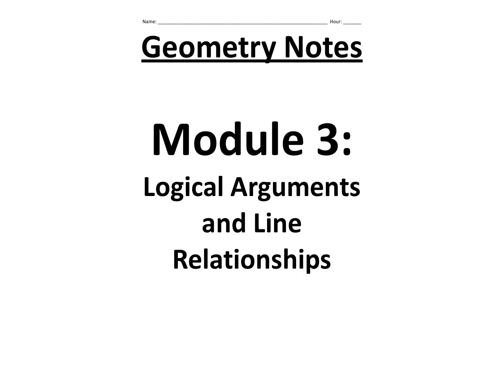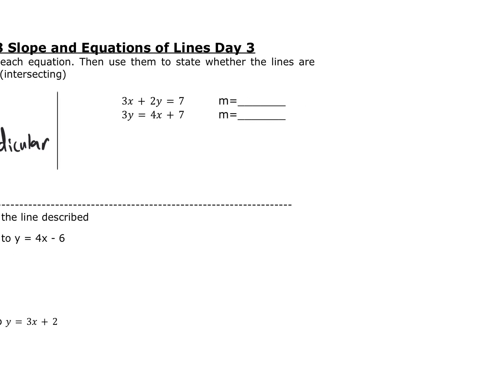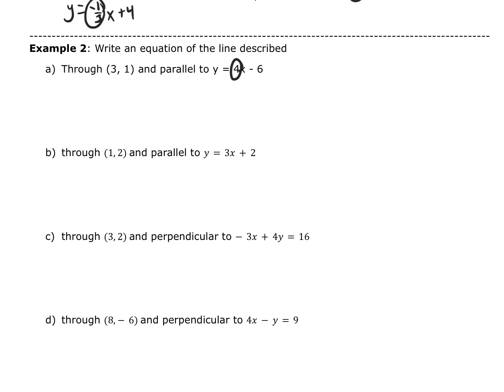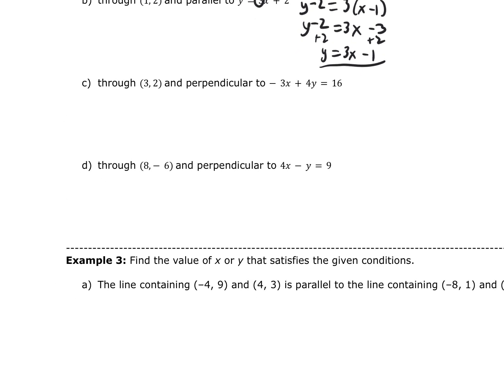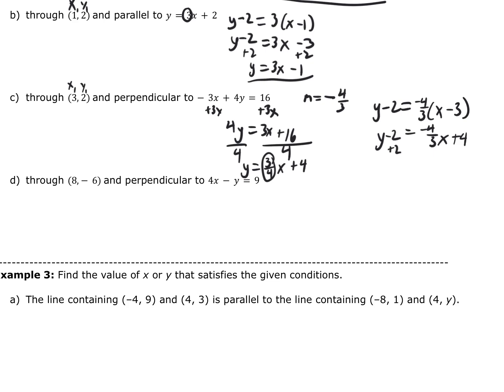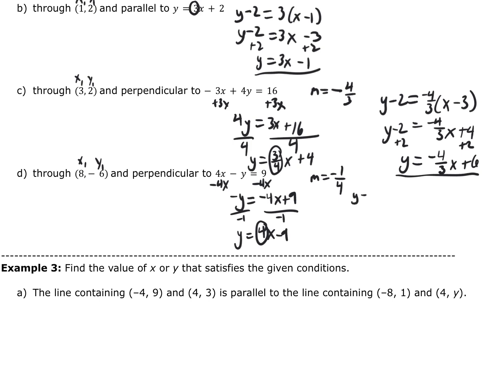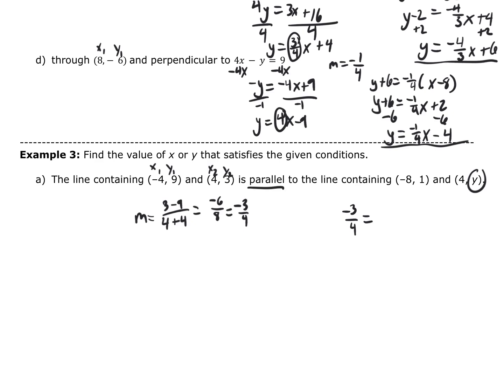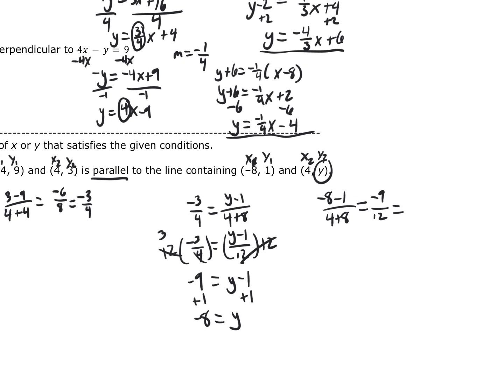Chapter 3 Notes- In Order.docx 1